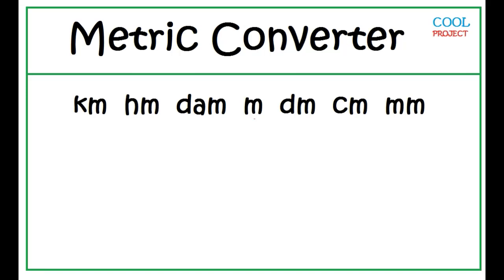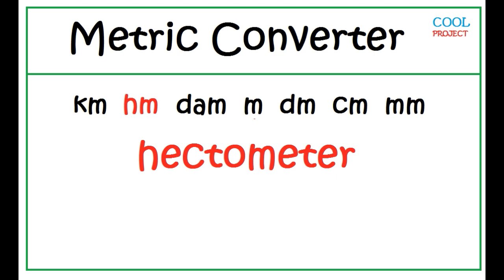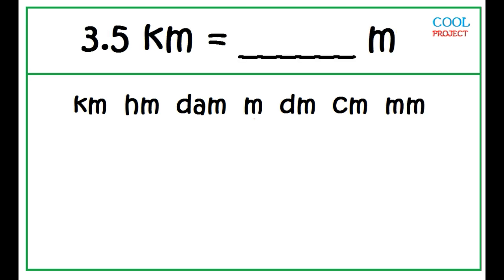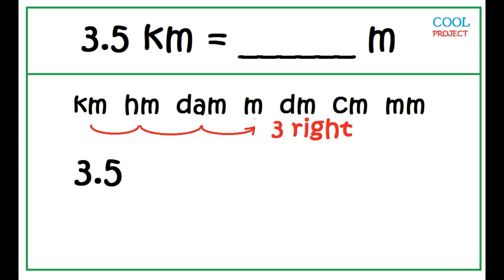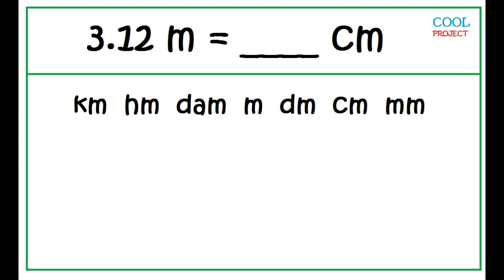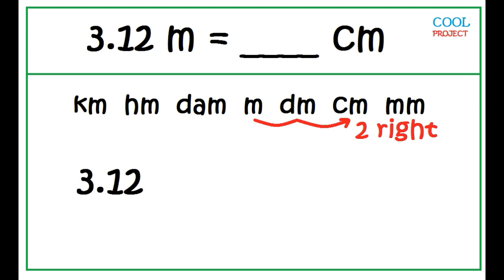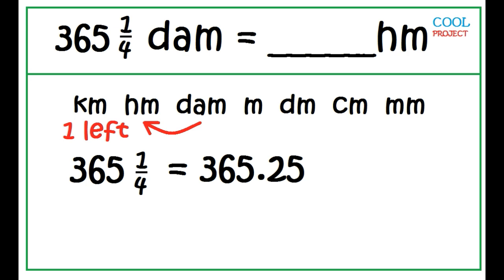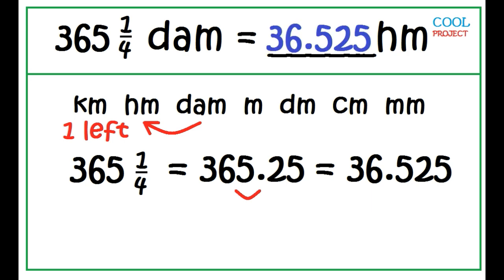How to Convert One Metric Unit to Another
Convert one metric unit to another using the metric converter.